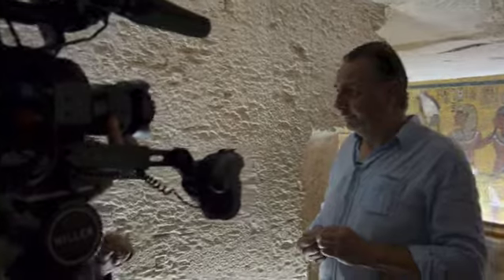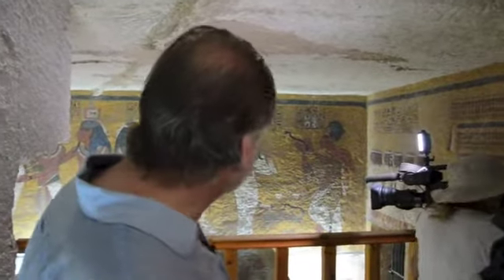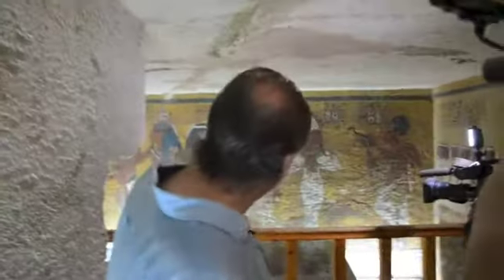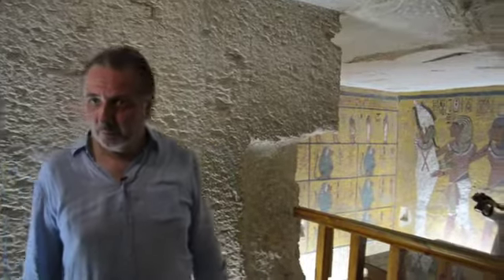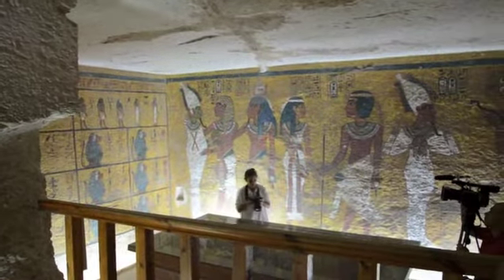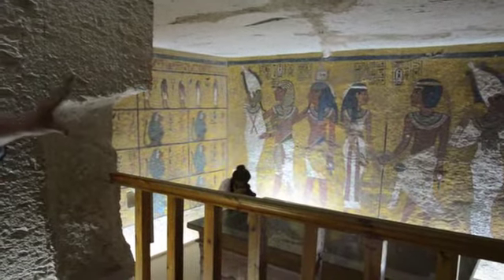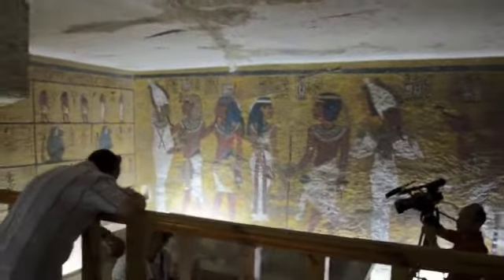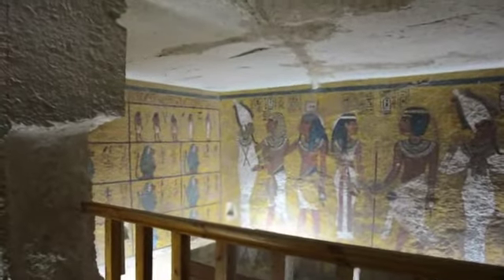عالم الاثار نيكولاس ريفز يشرح نظريتة في اكتشاف مقبرة نفرتيتي من مقبرة توت عنخ امون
Video By Amr S. El-Kady